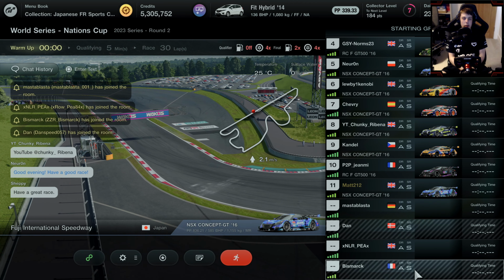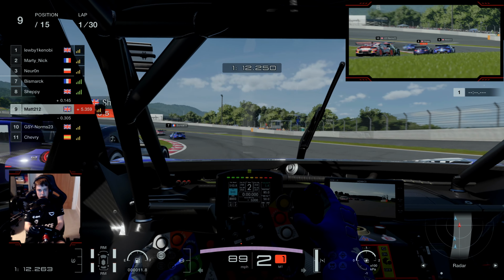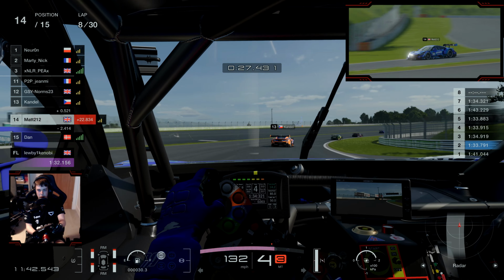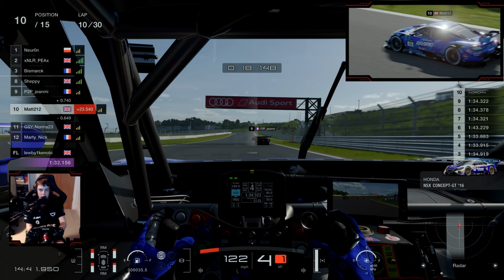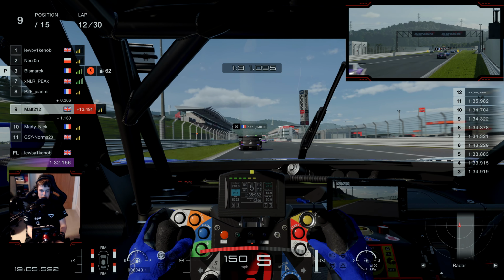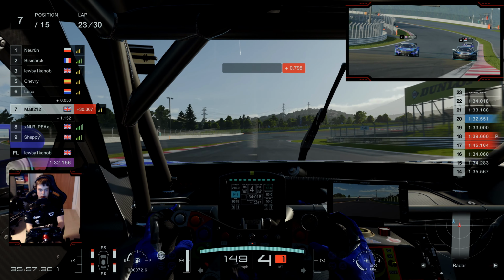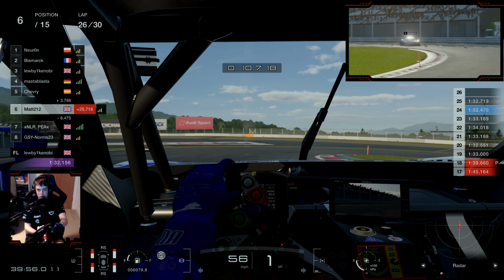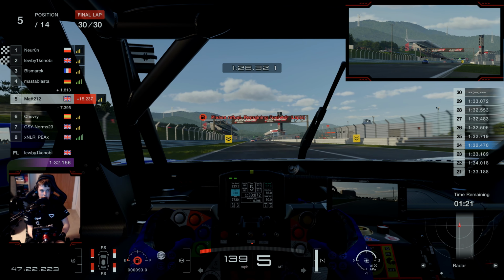The GREATEST Gran Turismo series is back!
Game: Gran Turismo 7
Track: Fuji Speedway
Car: GT500 Honda 2016

Off The Track Super Trofeo Trophy P4  - Forza 7

2020
LCR IndyCar Season 2 Champion - Forza 7 / (Teams + Drivers)
OMA Endurance Series S1 Runner Up - Forza 7 /(Teams + Drivers)

TORA Daytona 24 P8 Overall (P3 in Split and P4 Chevy Overall)
TORA LeMans 24 P7 Overall (P2 in Split and P2 Audi Overall)

2021
iRacing Daytona 500 Fixed - P4

2022
iRacing ROAR Before the 24 - P1 TCR Class

2023
iRacing ROAR Before the 24 - P3 GR86 Class
iRacing Daytona24 - P3 GT3 Class